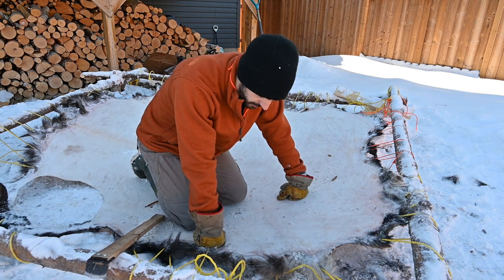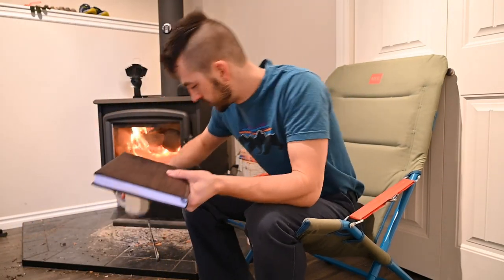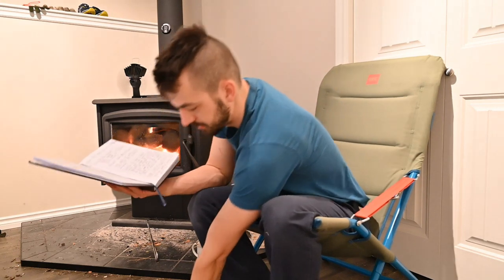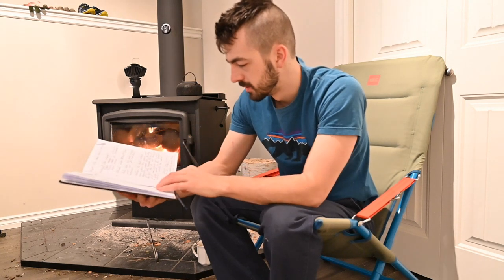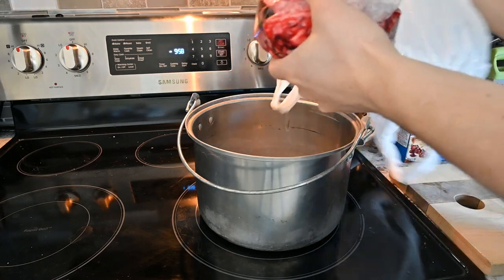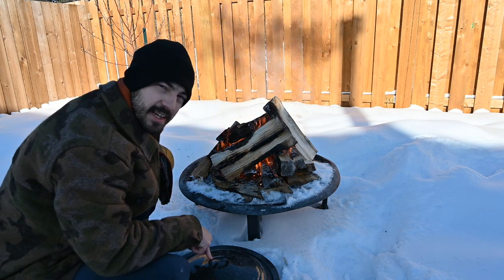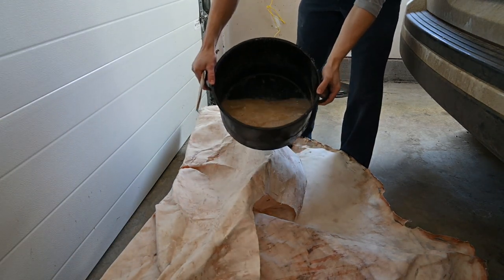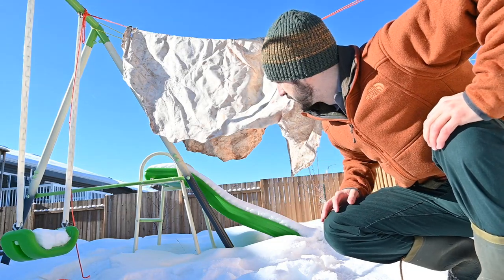Moose Hide Tanning - Part 2 - Softening Mixture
Learning by doing. Tanning first moose hides. I discuss some research I found on various brain tanning methods and make my own mixture solution and apply it on the hide. I discuss freeze hide tanning.

Books : Bushcraft Mors Kochanski, Wildwood Wisdom Ellsworth Jaeger, Primitive wilderness living and survival skills Geri and John Mcpherson.